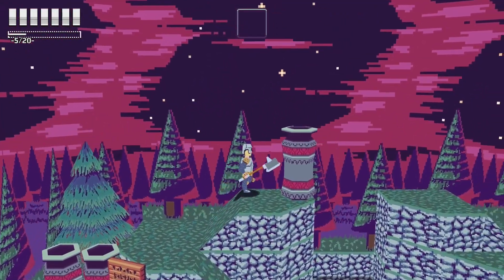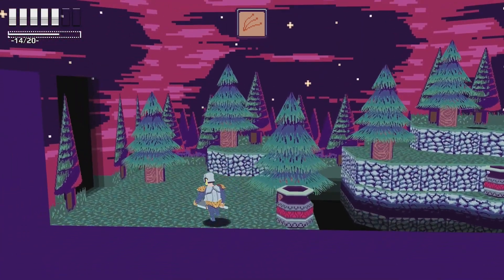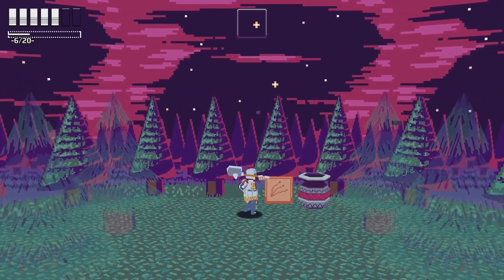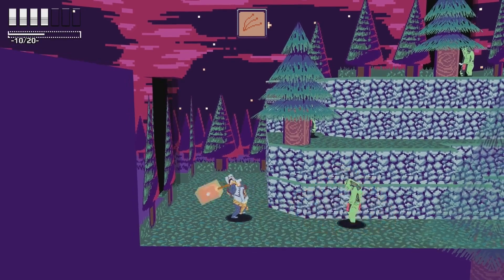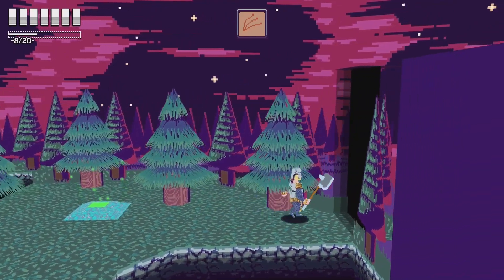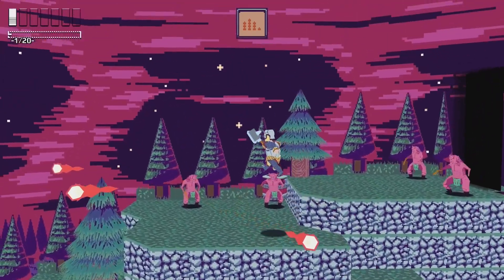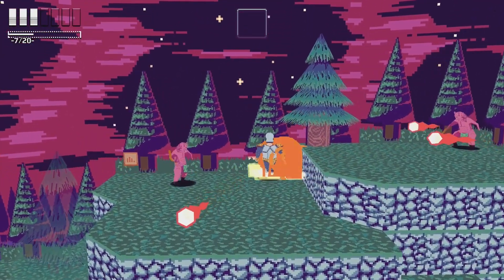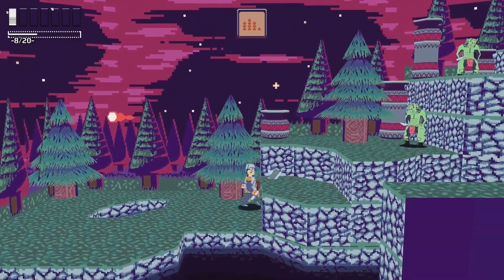Diorama Dungeoncrawl - Master of the Living Castle - Review - Xbox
Medieval fantasy meets retro style in this side-scrolling adventure through low-poly 3D environments!

Inspired by 16-bit action games, Diorama Dungeoncrawl brings old-school challenge and style to low-poly 3D set pieces! Battle monsters and avoid traps in your quest to claim the heart of the Living Castle. Explore shrouded forests, mysterious halls, towers and dungeons to face off against the powerful Necromancer who commands the forces of darkness!

As a side-scrolling hack and slash adventure at its heart, Diorama Dungeoncrawl brings a fresh artistic direction to familiar action mechanics! Face off against hordes of skeletons, bats and goblins! Deftly avoid devious traps and confront fearsome bosses. Run, jump and swing your mightier hammer, but beware of enemy projectiles that fly at you from all directions! Can you survive and restore peace to your kingdom?